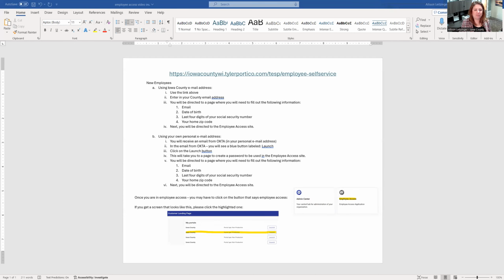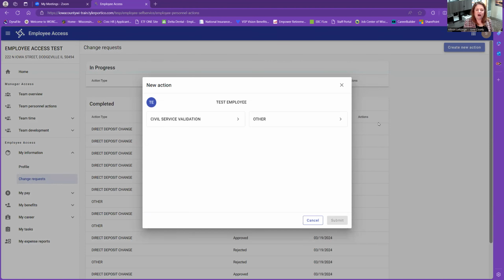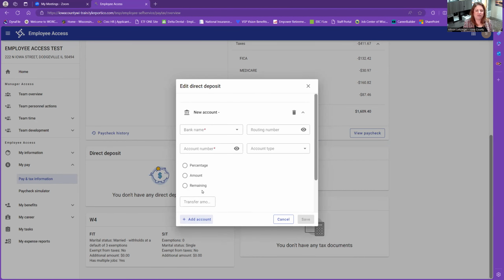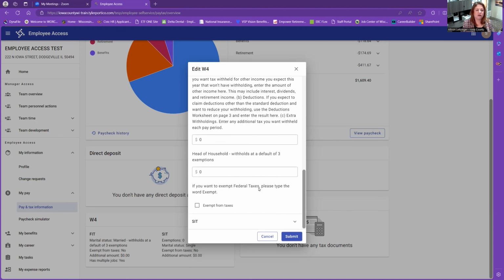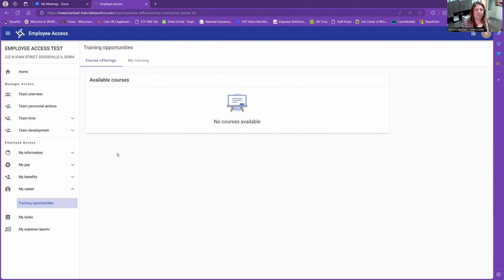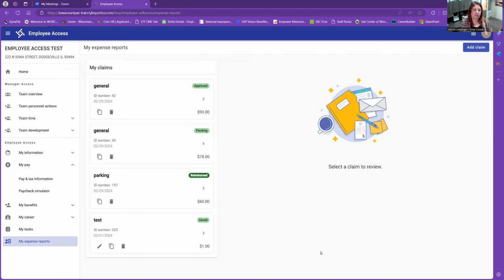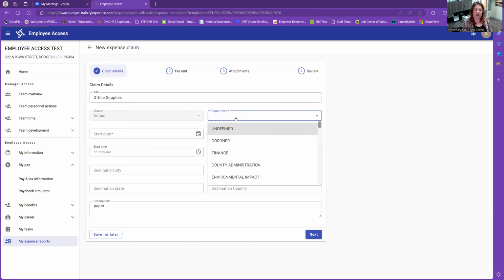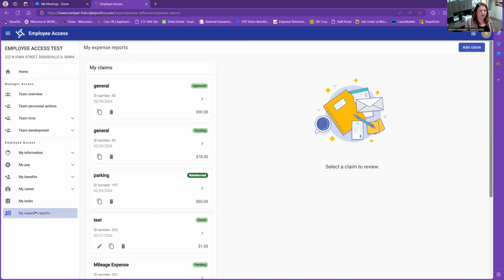Employee Access Video